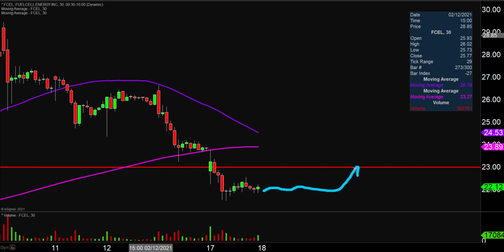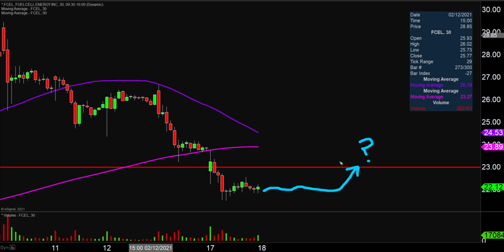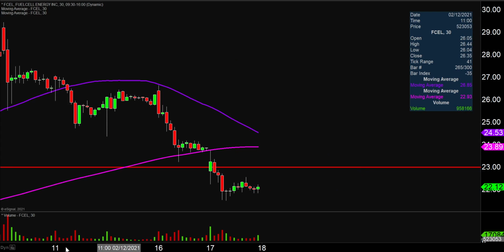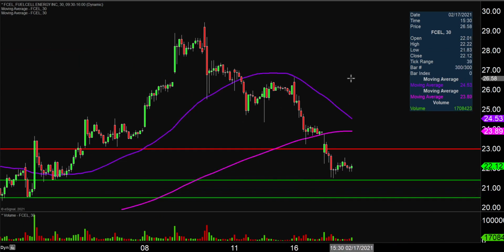FuelCell Energy, Inc. - FCEL Stock Chart Technical Analysis for 02-17-2021